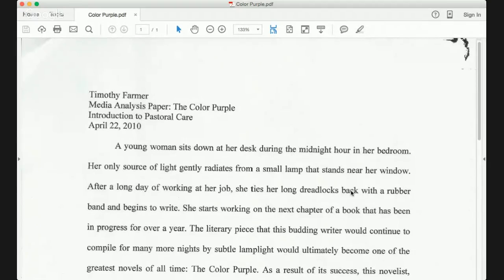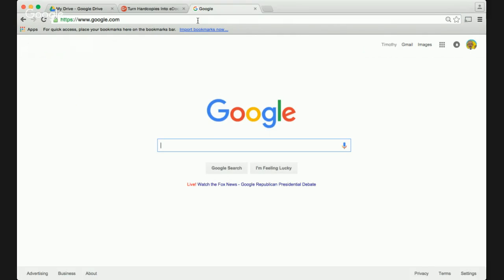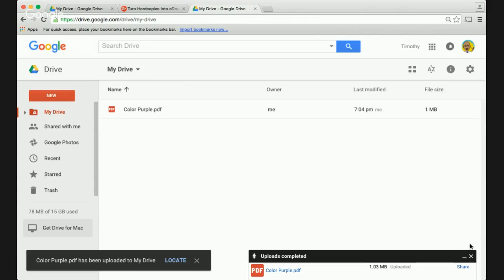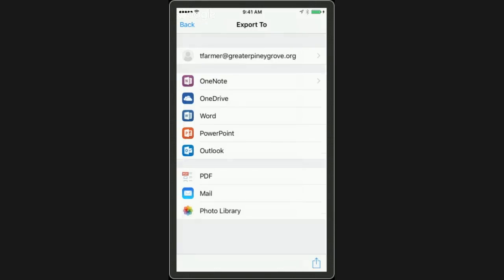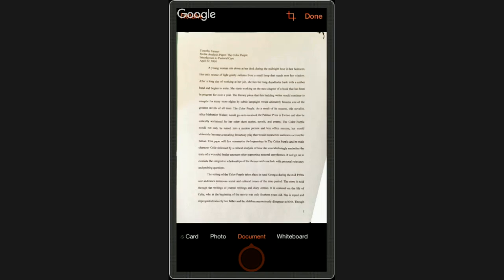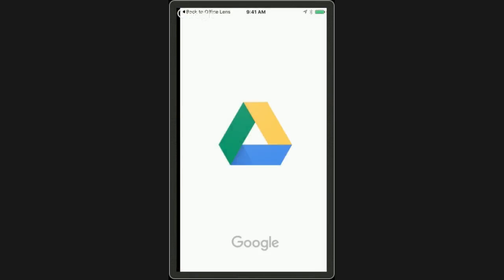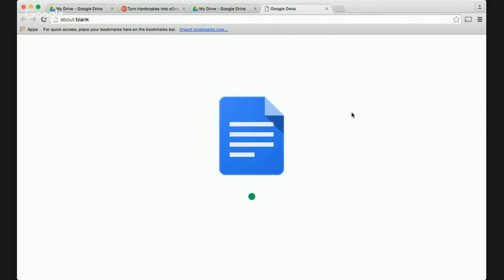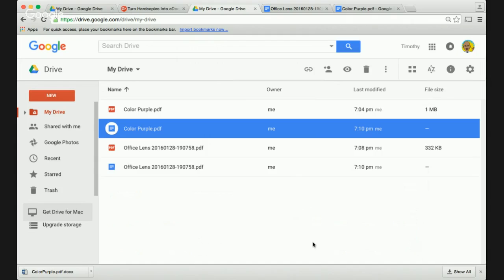Turn Hardcopies Into eDocuments